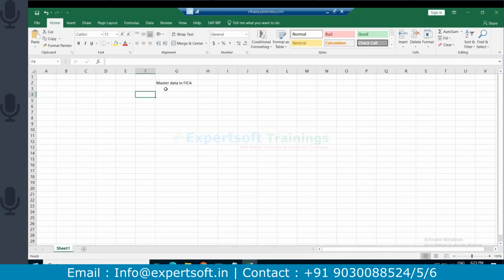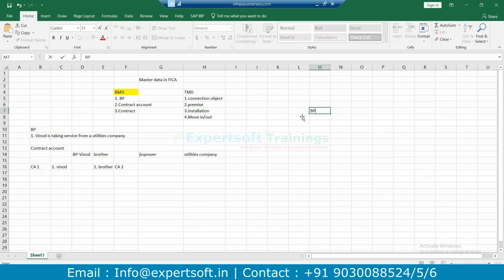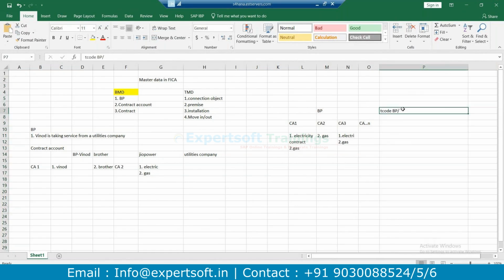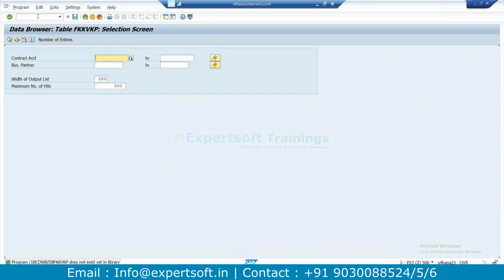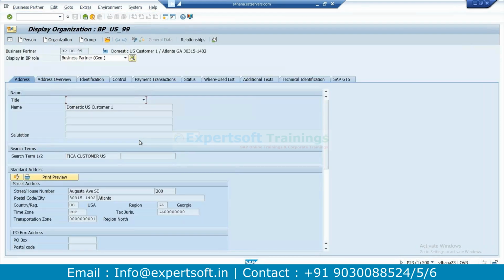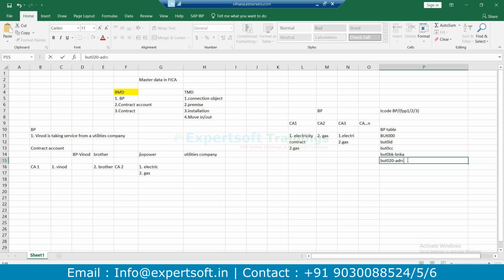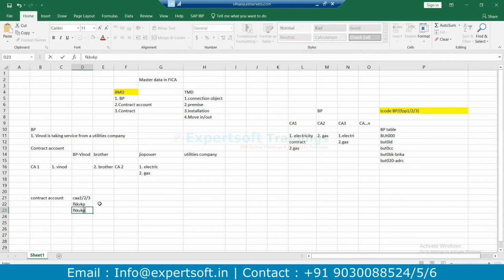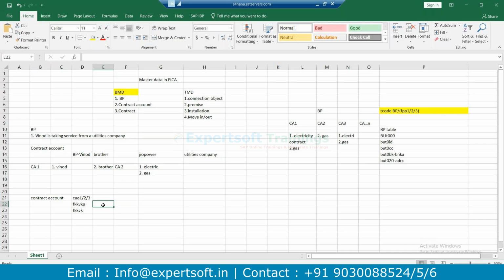SAP S4HANA FICA Training | SAP S4HANA FICA Online Training